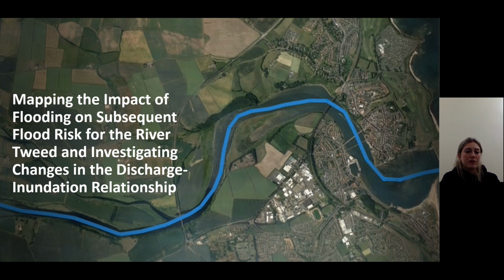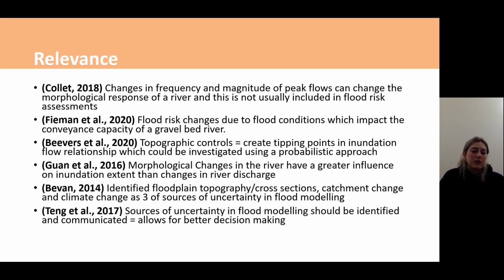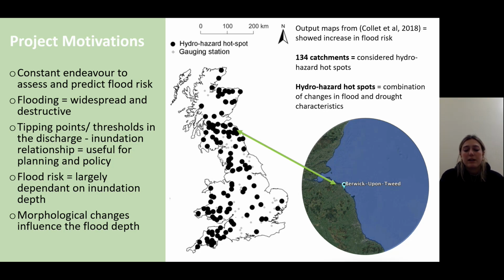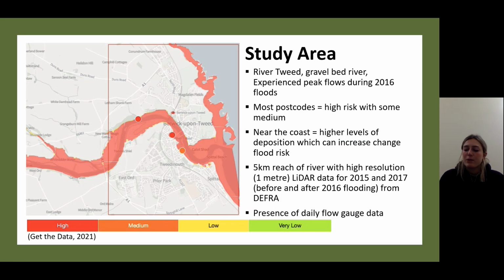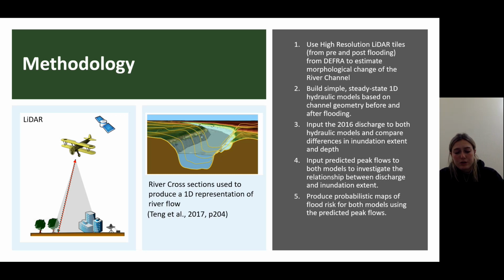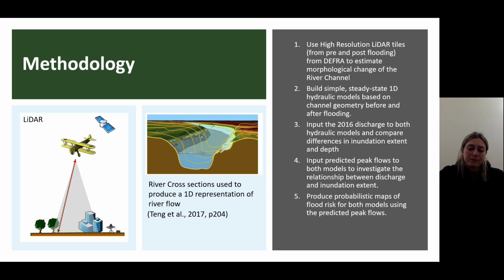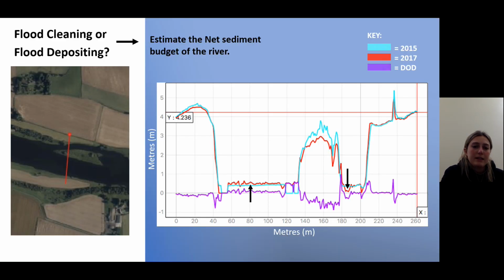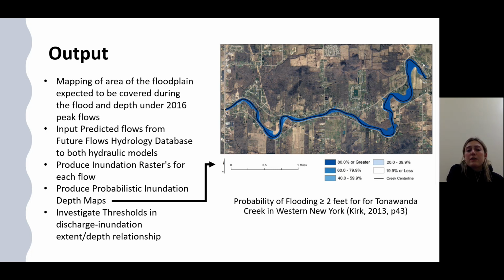Meeting with GLASSPOOL Flora 20211102 152409 Meeting Recording